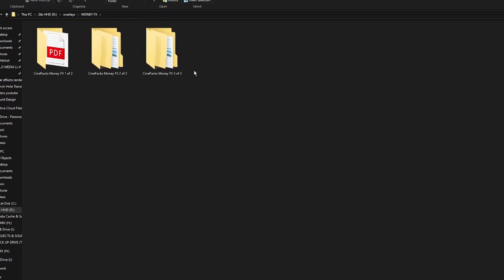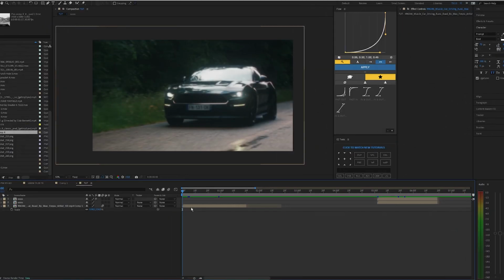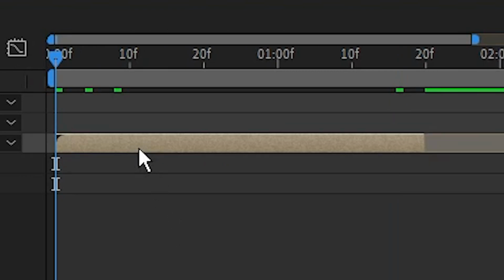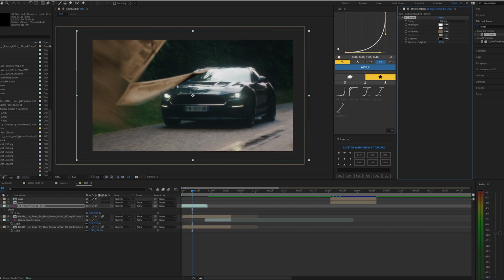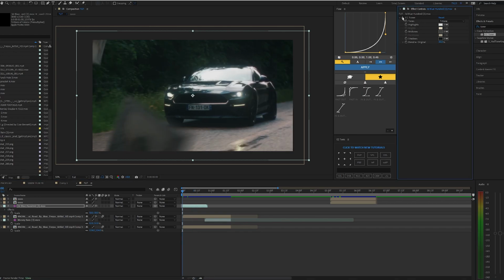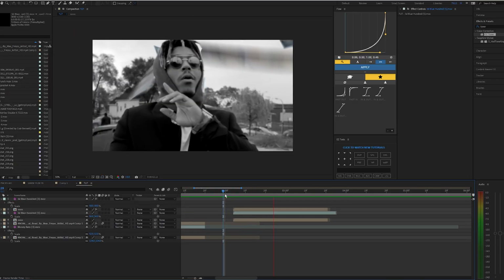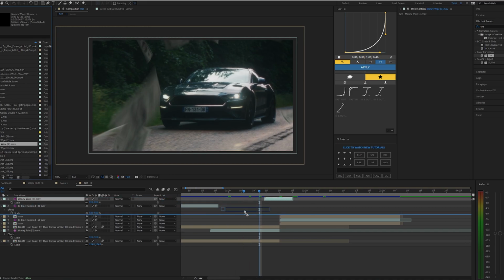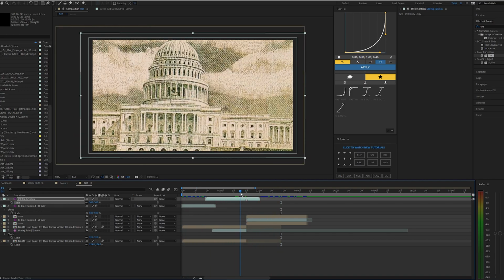INSANE 3D MONEY EFFECT - AFTER EFFECTS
In this video,  I show you how to create this 3d money effect inside after effects using the Money FX Pack from cine packs.